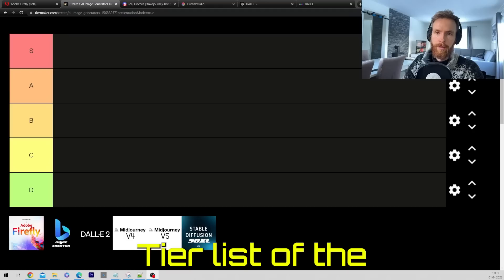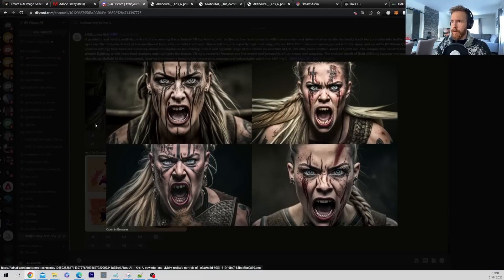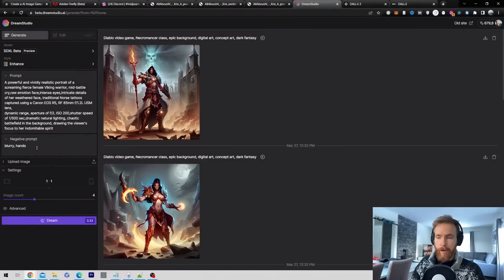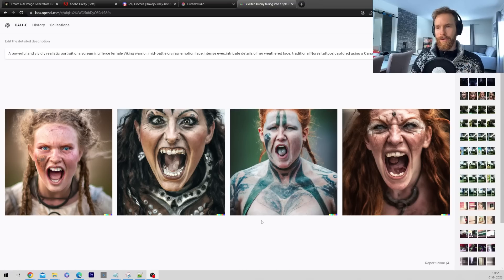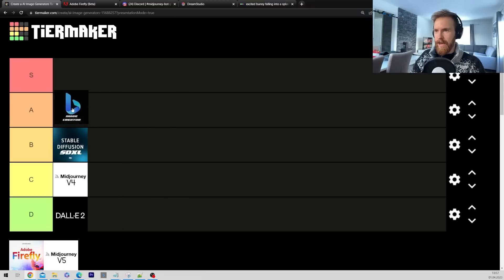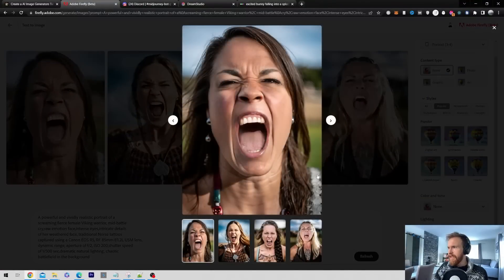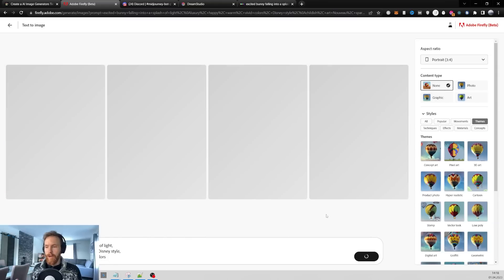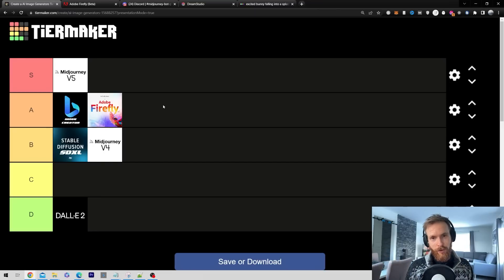AI Image Generator TIER LIST - Midjourney, Adobe Firefly, Stable Diffusion ++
I put 6 different AI Image Generators to the test, including Midjourney v5, Adobe Firefly, and Stable Diffusion! Discover the current state of these incredible tools, and find out which one reigns supreme in my ultimate TIER LIST!

Join me as I explore the capabilities, strengths, and weaknesses of each generator, and witness how they stack up against each other!

00:00 AI Image Generator TIER LIST
00:14 The Prompts
00:43 Midjourney V4
01:44 Stable Diffusion
03:12 Dall-E 2
03:45 Bing Image Creator
04:47 Midjourney V5
05:17 Adobe Firefly